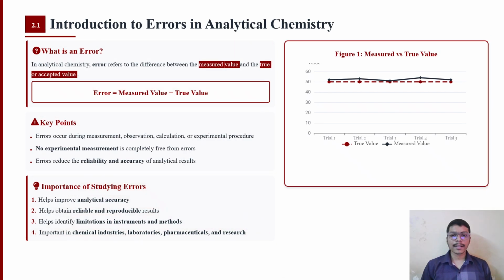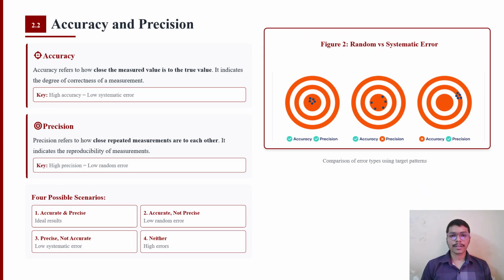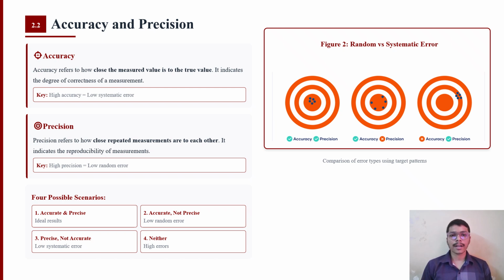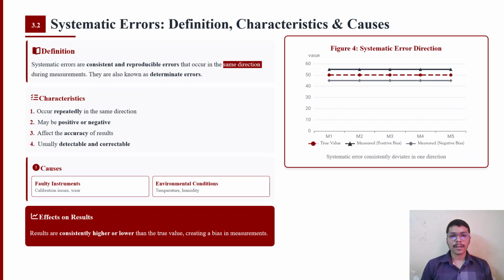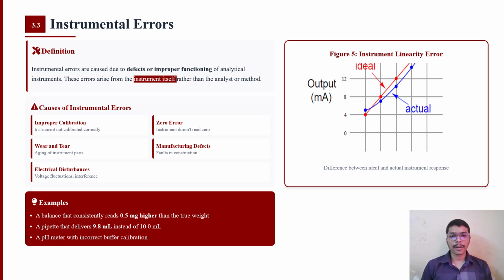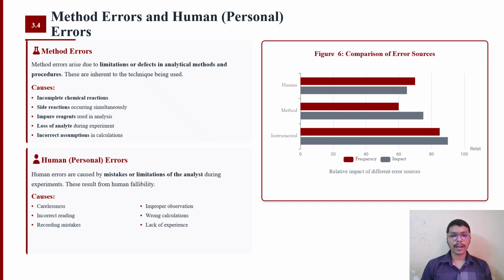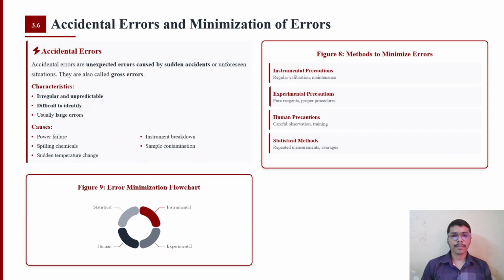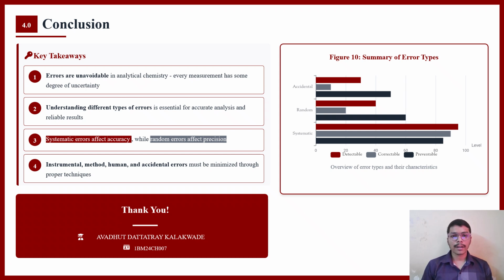3 Errors in Analytical Chemistry Systematic and Random Errors